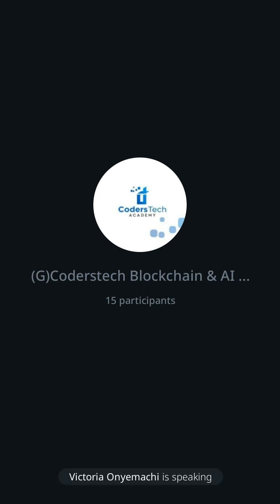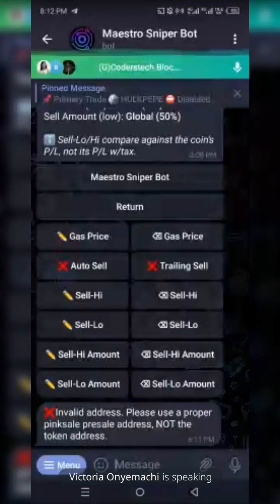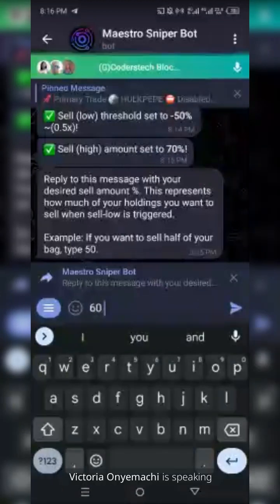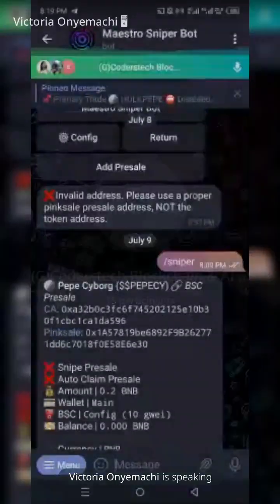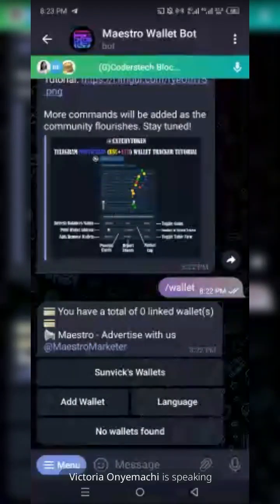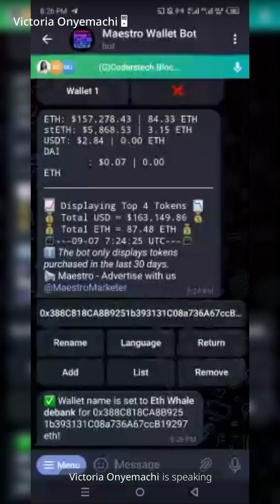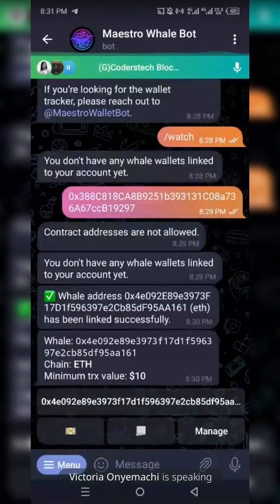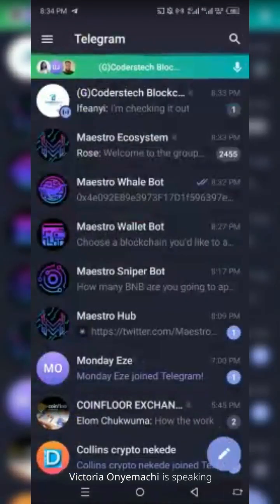BOT trading 💹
Unleash the potential of AI-driven Robot Trading in our latest YouTube video! 🚀 Dive into the world of cutting-edge technology as we explore how automated algorithms revolutionize financial markets. 💹🤖 Don't miss this insightful journey where we decode the secrets behind successful Robot Trading strategies and discover how you can harness this powerful tool to enhance your trading game. 🔍💼 Join us now and stay ahead of the curve in the dynamic world of finance! 📈🔥